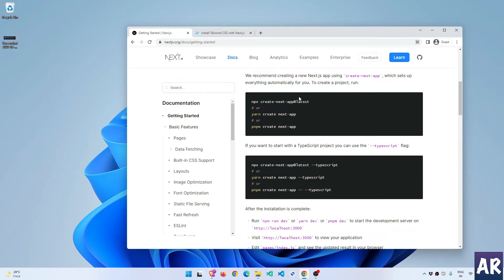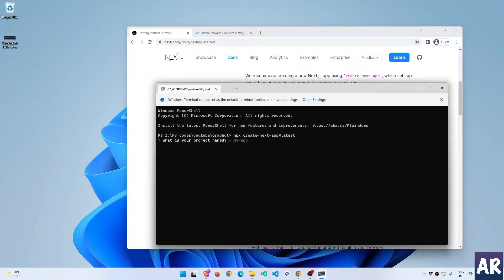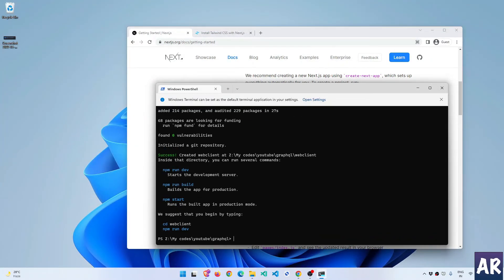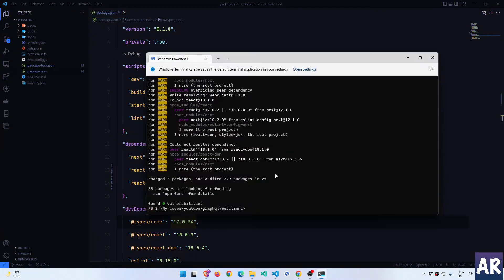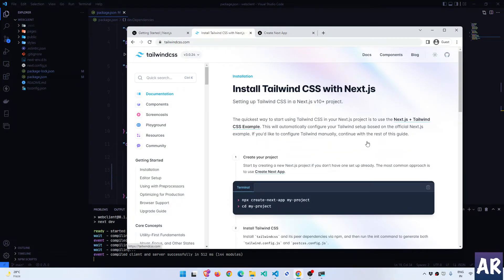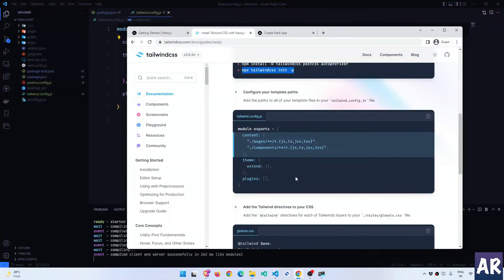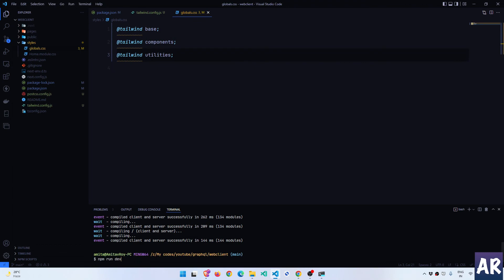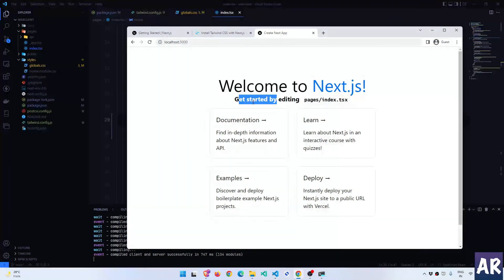05 - Setup Nextjs using Typescript and configuring Tailwind CSS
When you want to work with ReactJs, the default choice for setup can be NextJS. Why not? It has so many cool things out of the box, right?

In this video, we are going to look at how to create a new React application using NextJs and TypeScript. We will also add Tailwind CSS which is a great way to create UI because it's a nice and declarative way of styling.